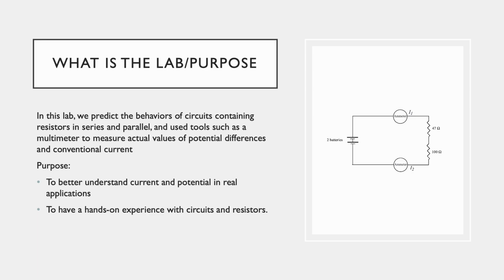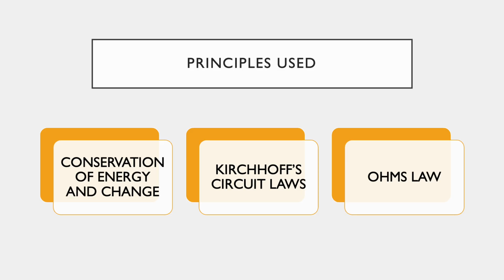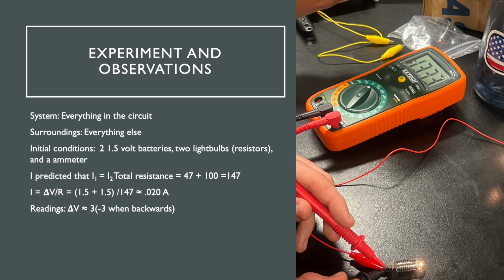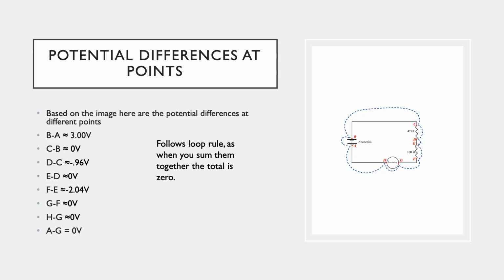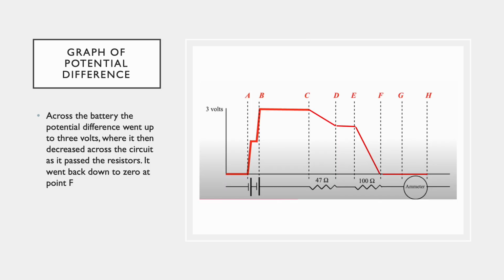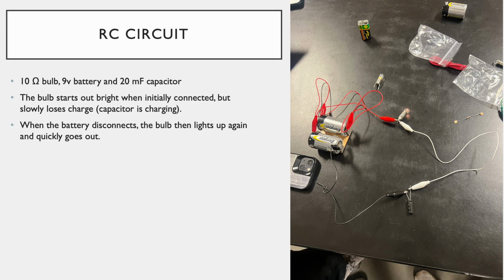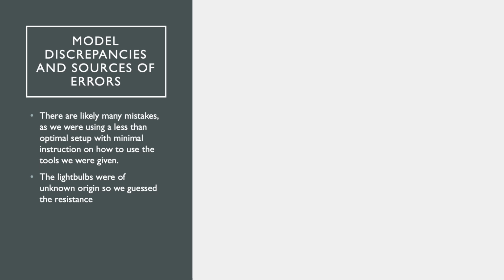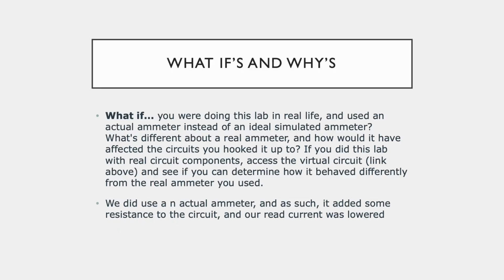Lab 4 presentation